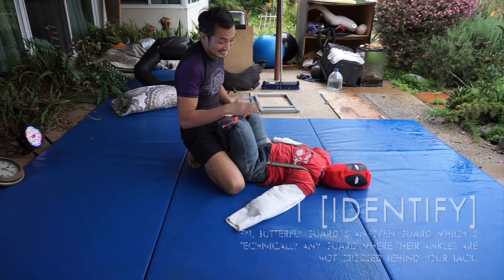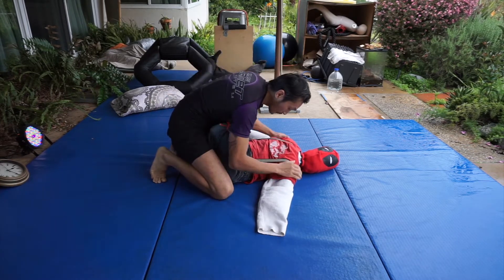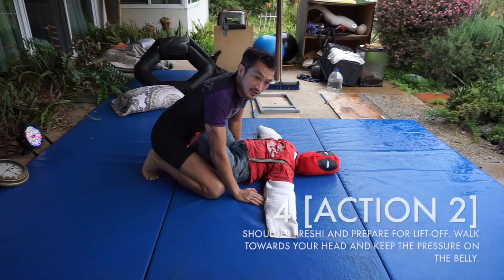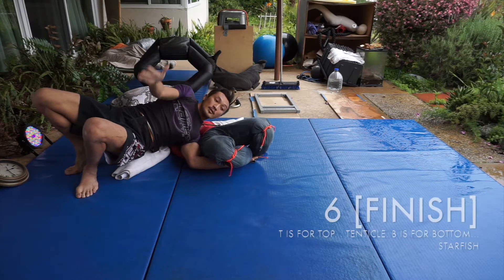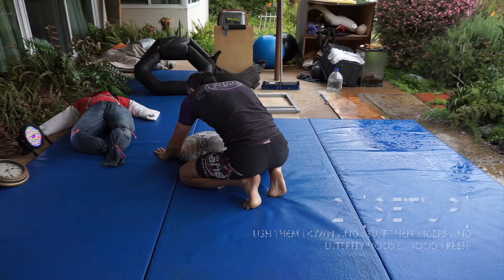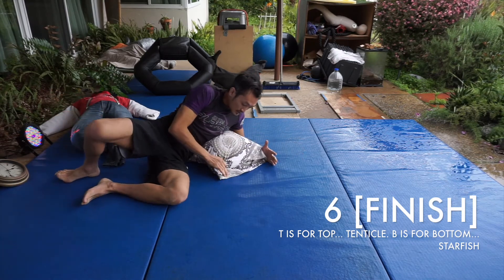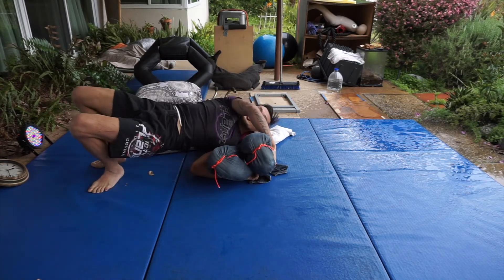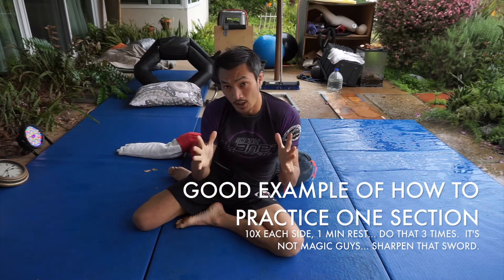10th Planet Jiu Jitsu Covina Kids / Flip Over Pass